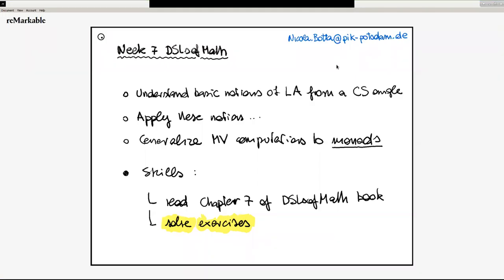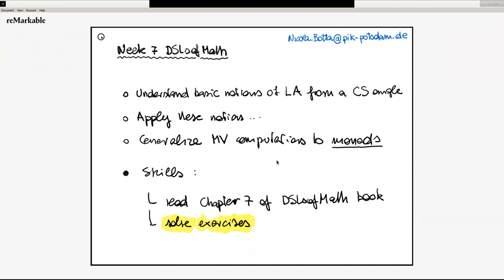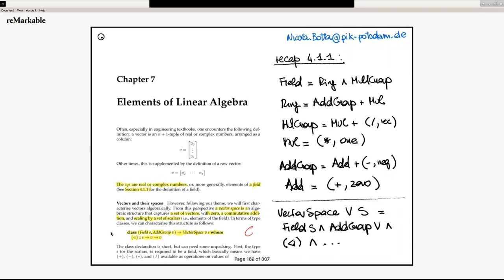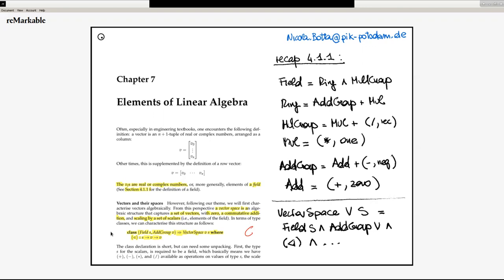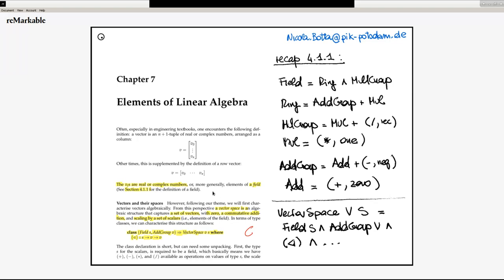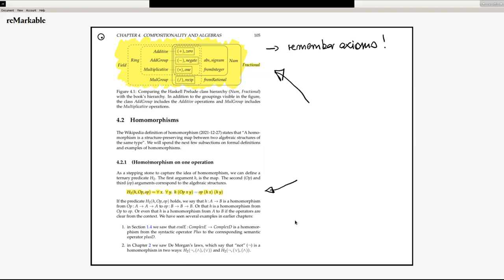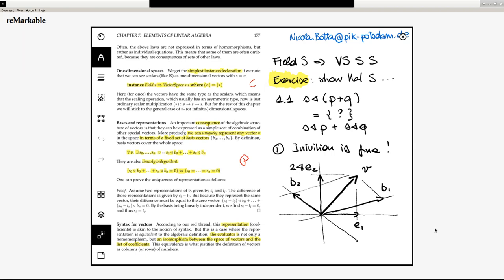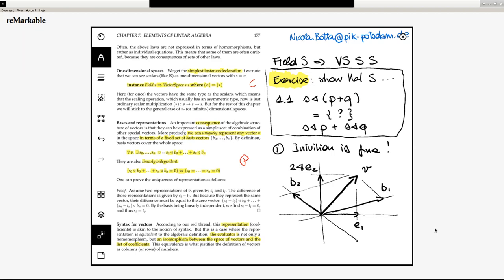DSLM 2022 L7.1.1